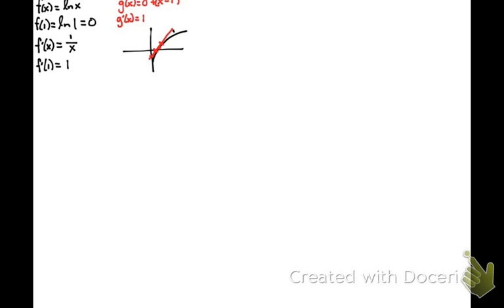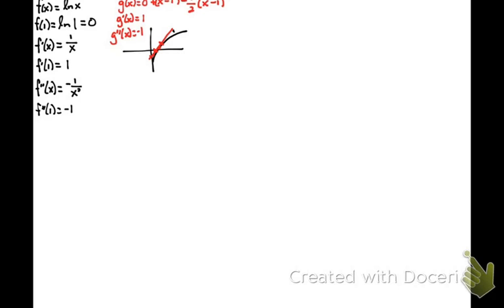Taylor Series pt 1